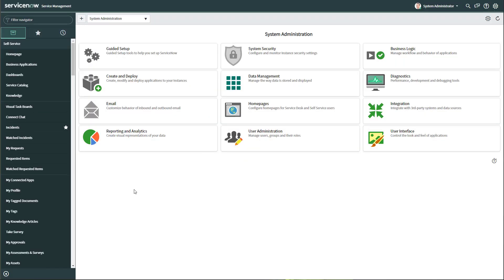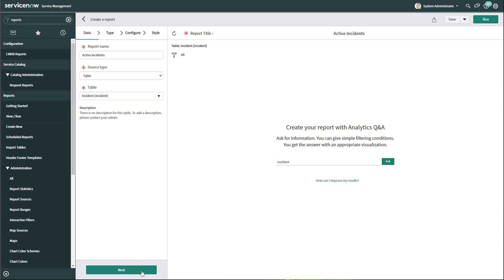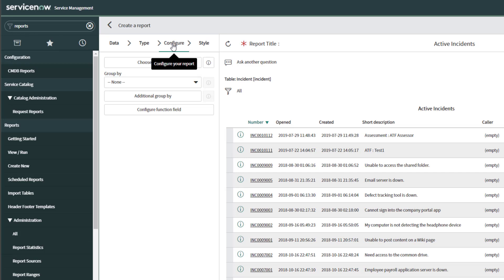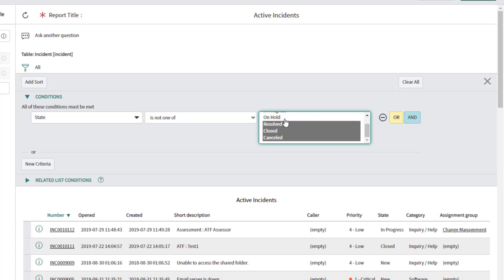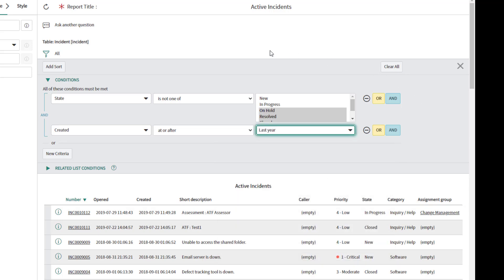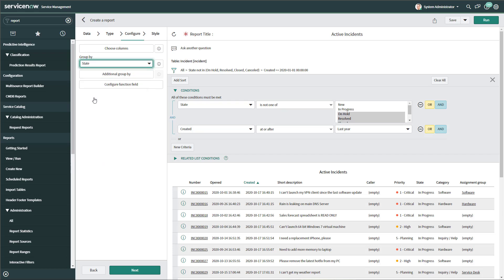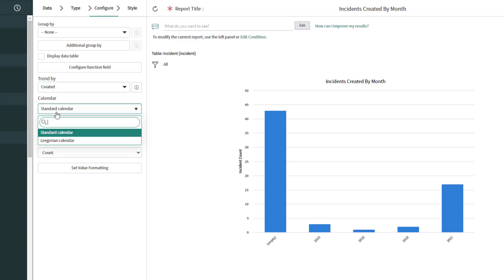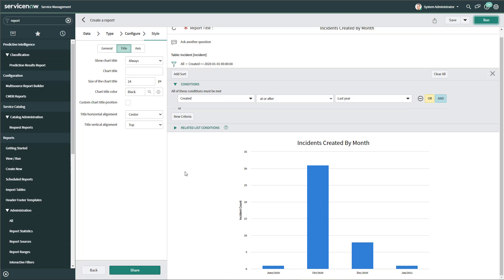How To Create a Report in ServiceNow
This tutorial will show you how to create a report in ServiceNow. Specifically, this tutorial will show you how to create a list in ServiceNow including defining which columns should be included, filters, and grouping by. The sample list created will be a list of active incidents. This tutorial will also show you how to create a time series chart in ServiceNow. The sample time series chart created will be a list of incidents created by month. This tutorial was created using a ServiceNow test instance on the Rome release.

🤯Do you want bite sized ServiceNow tips and tricks delivered to your inbox?🤯 If so, check out my ServiceNow 🗞️newsletter🗞️ No BS, just to the point actionable insights you can use to be more productivity.

Timeline
0:00 - Start
0:20 - Reports to be built in this tutorial
0:50 - How to create a list type report in ServiceNow
3:00 - How to add remove columns from list in ServiceNow
5:20 - How to filter a report in ServiceNow
7:50 - How to filter a report in ServiceNow based on dates
9:55 - How to sort a report in ServiceNow
10:40 - How to group by in a ServiceNow report
11:50 - How to create a trend report in ServiceNow